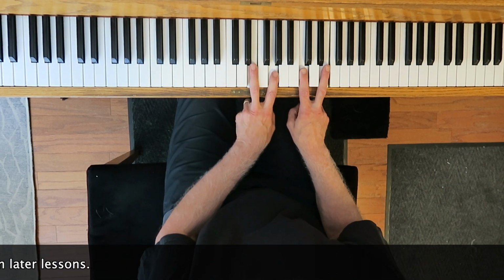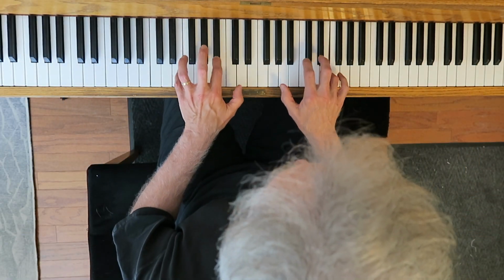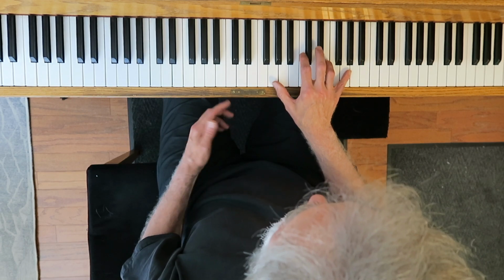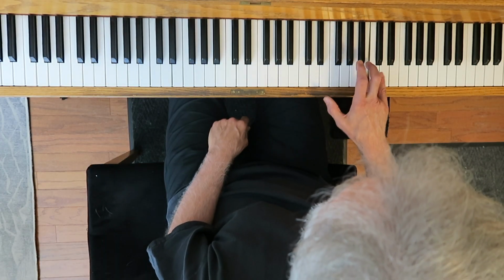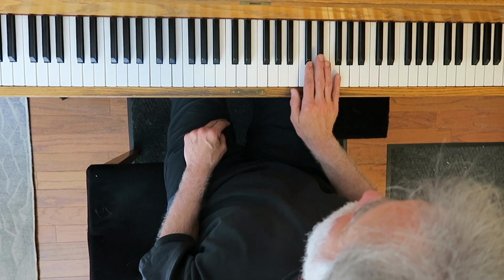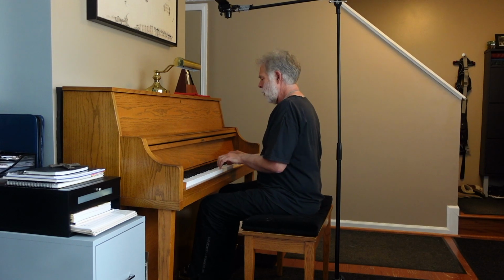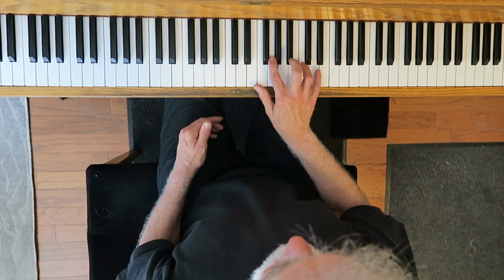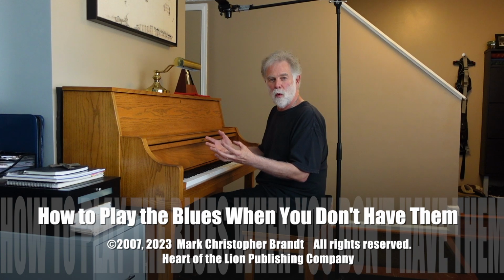How to Play the Blues When You Don't Have Them: Video 10 Major Triads The Shape of Things to Come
Root Position C Major Triad:  C  E  G

First Inversion C Major Triad:  E  G  C

Second Inversion C Major Triad:  G  C  E

Root Position F Major Triad:  F  A  C

First Inversion F Major Triad:  A  C  F

Second Inversion F Major Triad:   C  F  A

Root Position G Major Triad:  G  B  D

First Inversion G Major Triad:  B  D  G

Second Inversion G Major Triad:  D  G  B

FREE pdfs and/or answered questions are available at:

Brown Scapular Rules @gmail .com
The actual link to my email is in the About section of my channel.

How to Play the Blues When You Don't Have Them